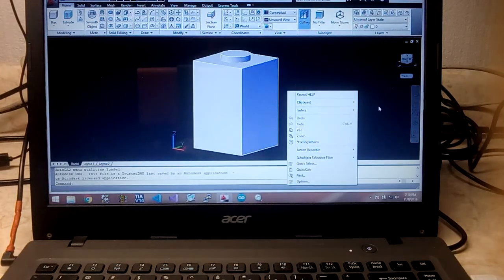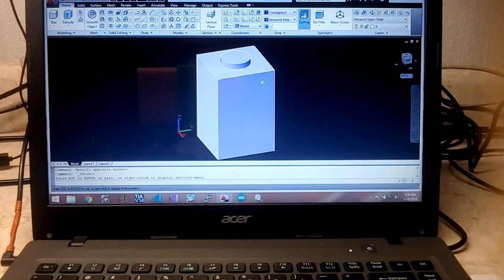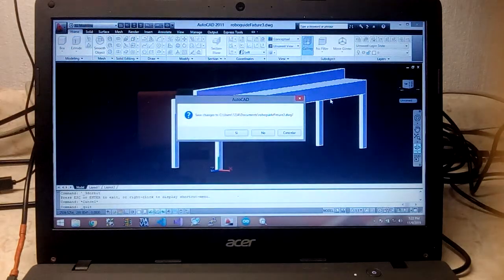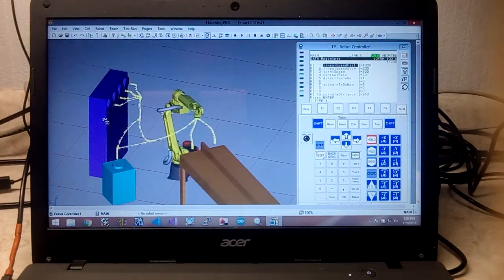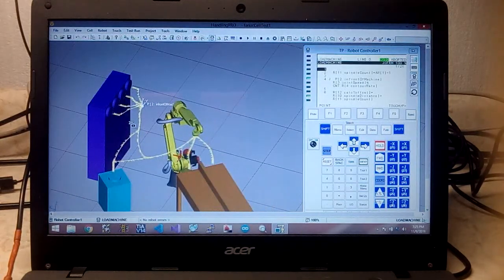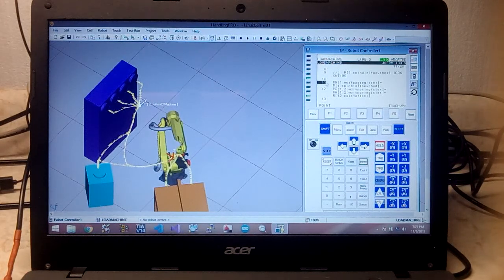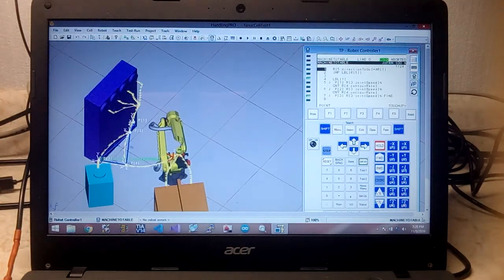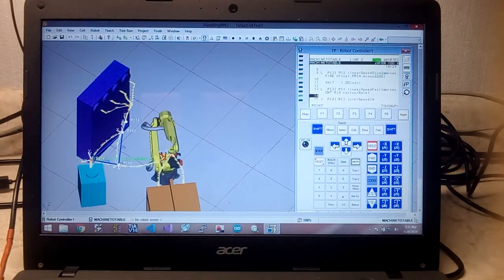Robot cell simulation - Part 2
Using Fanuc's Roboguide I test an integration layout  for a new project next year.